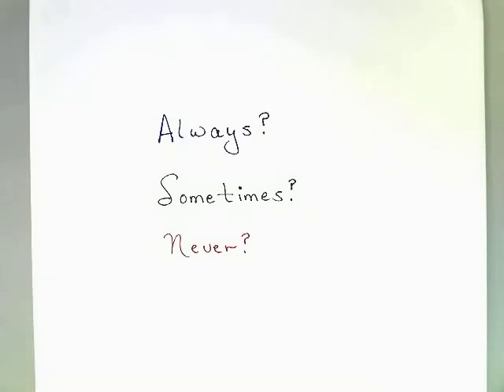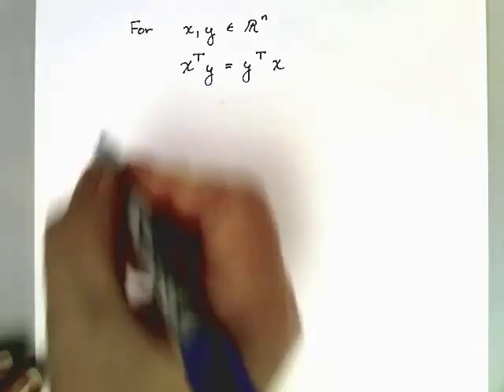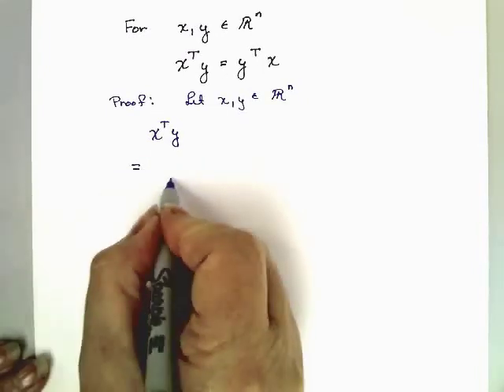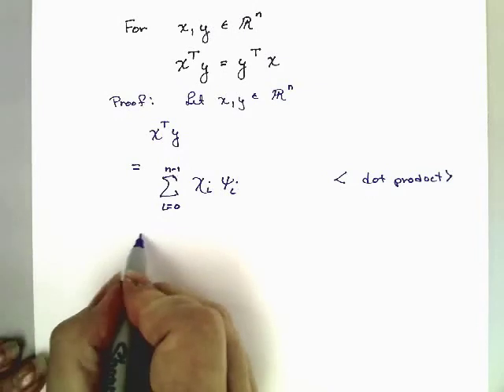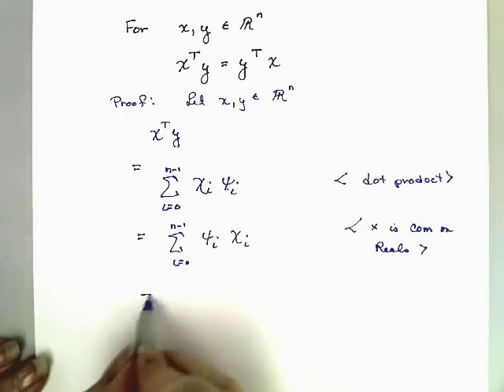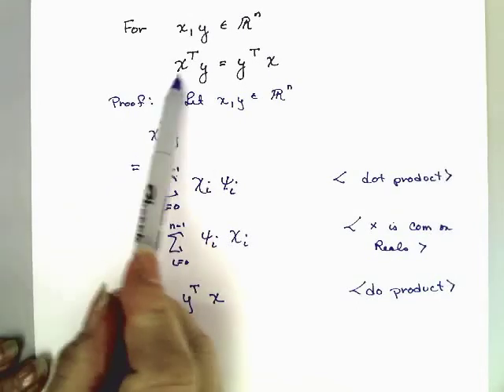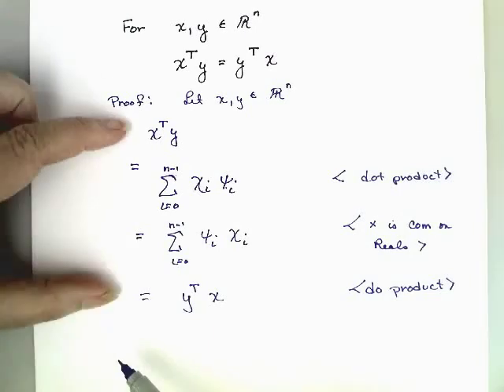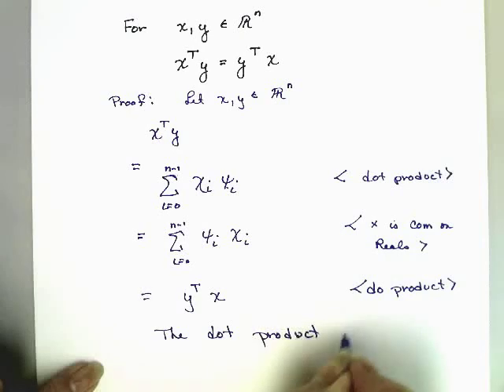x^T y = y^T x ?